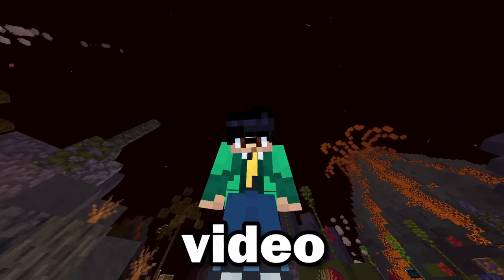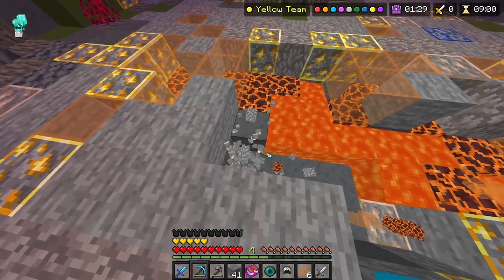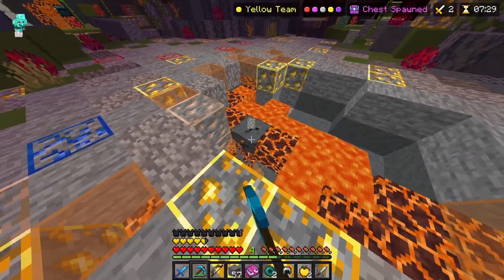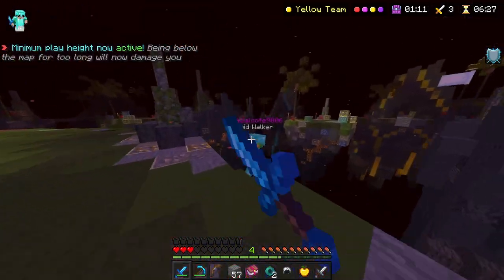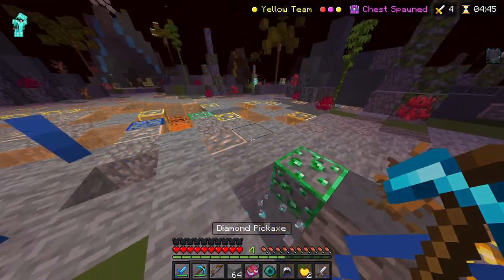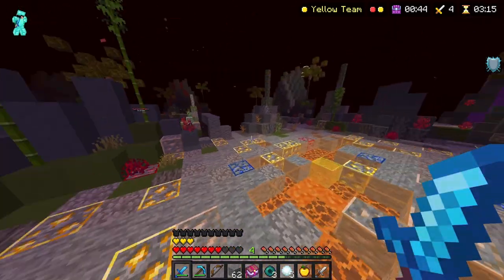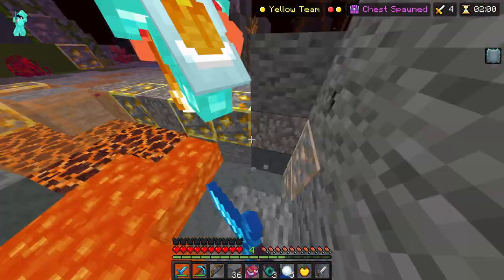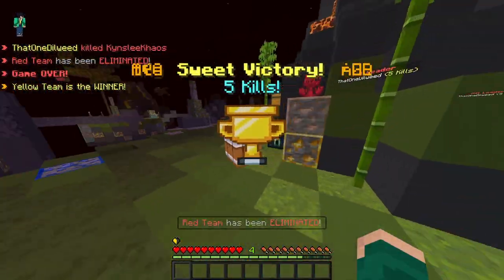The SECRET Volcano TRAP For EASY WINS... (Hive Skywars)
In this video I trap people on Hive Skywars on the map Volcano.